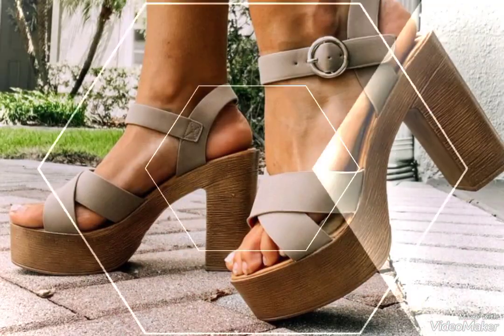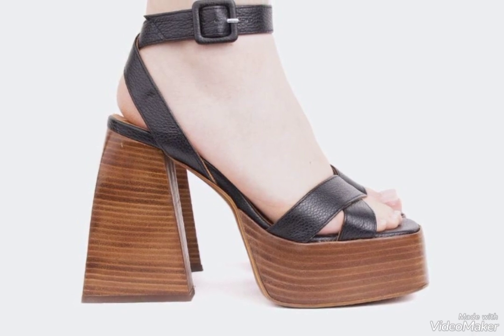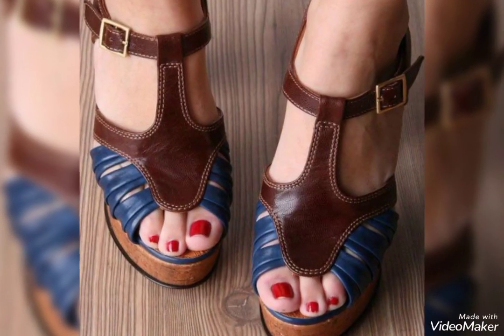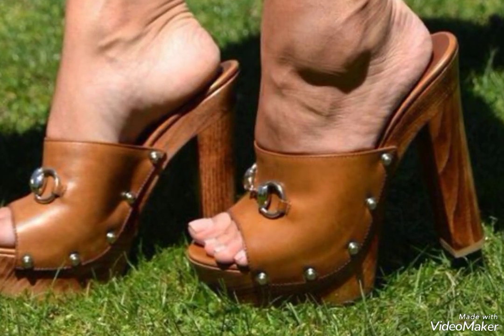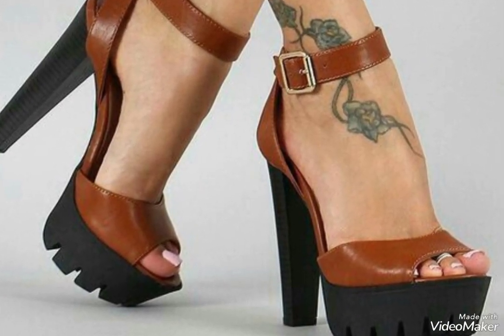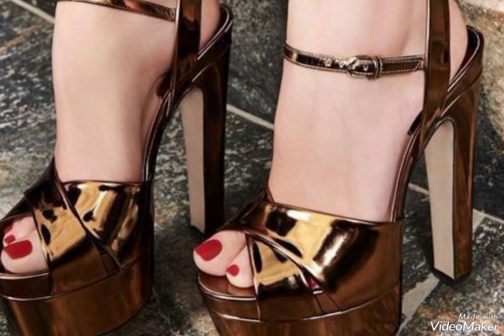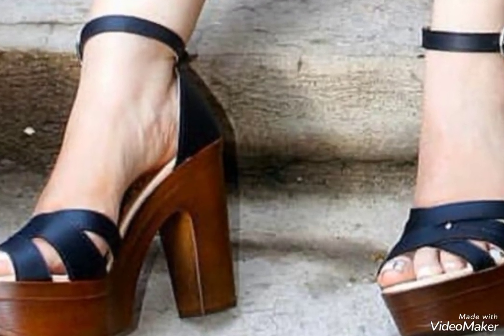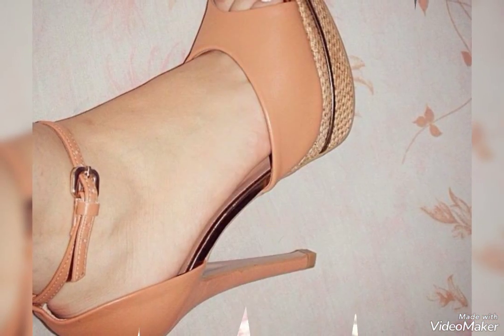WONDERFUL COLLECTION OF WOODEN HEEL WEDGE HEEL MULES SANDALS FOR LADIES WOODEN WEDGE HEEL